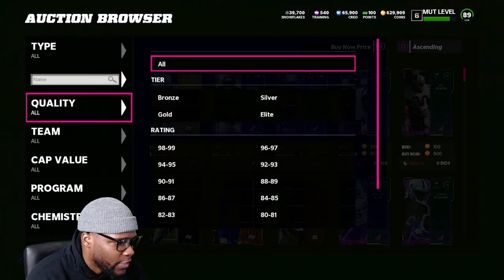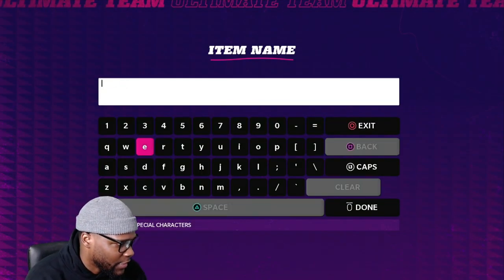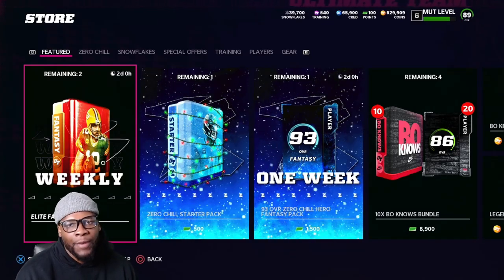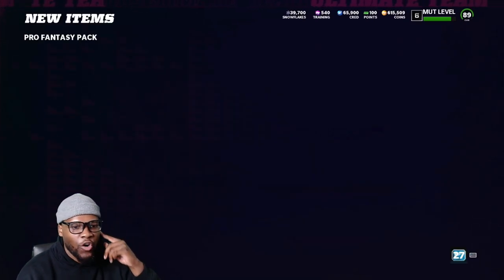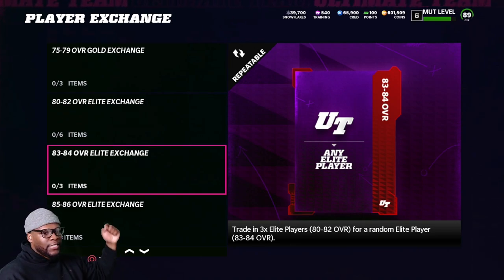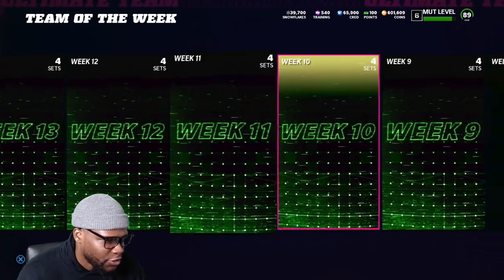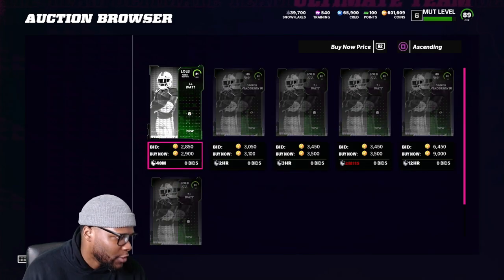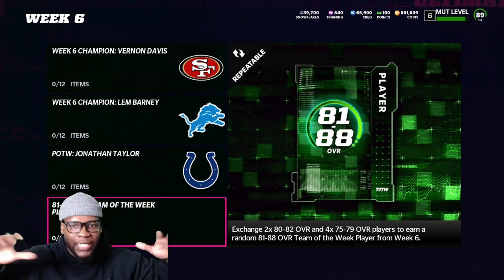COIN MAKING METHODS YOU NEED TO DO NOW! | MADDEN 22 HOW TO MAKE COINS | COIN MAKING METHODS MUT 22